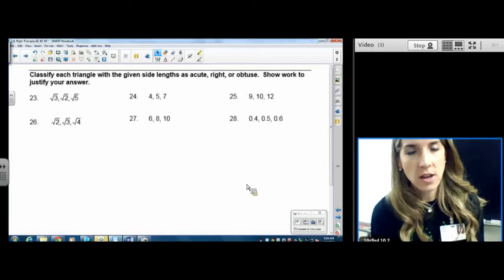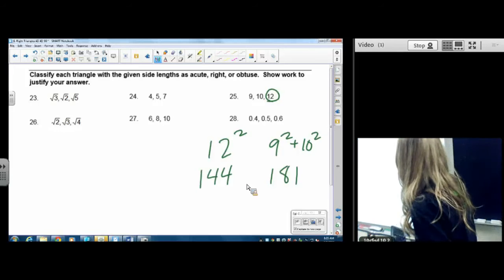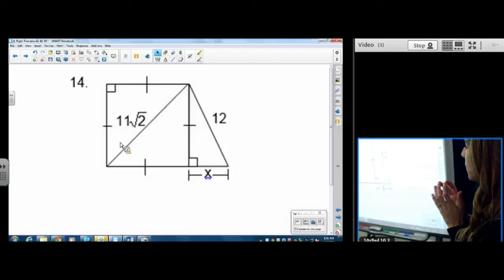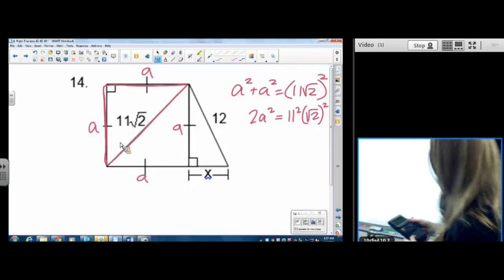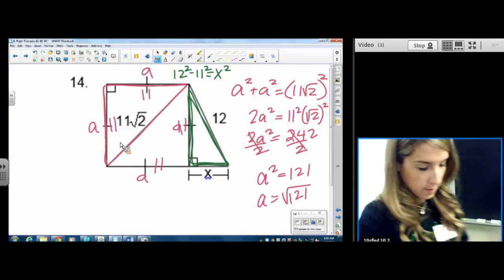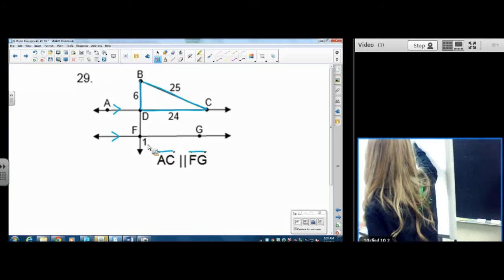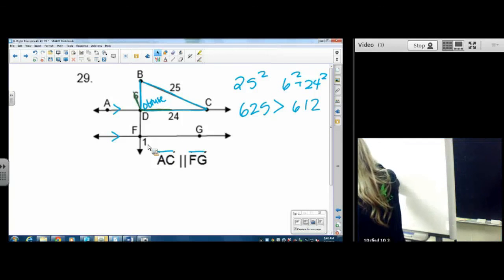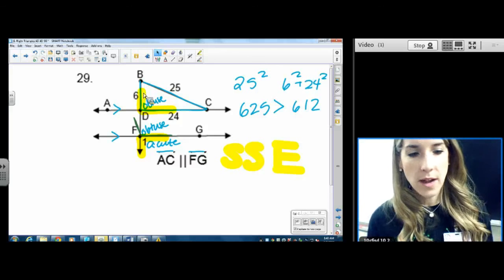7 PT Converse WS #14, 25, 29